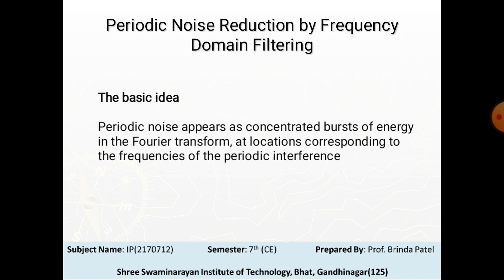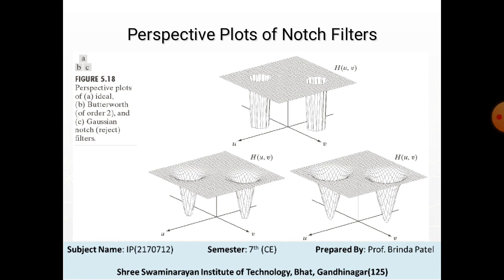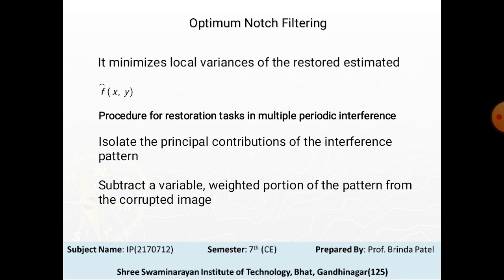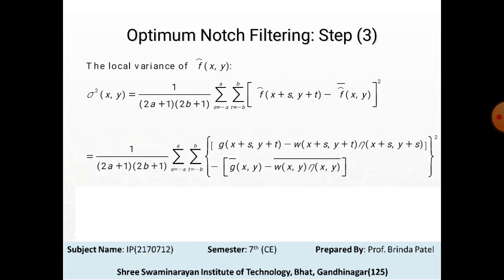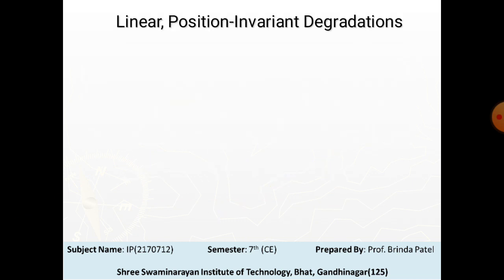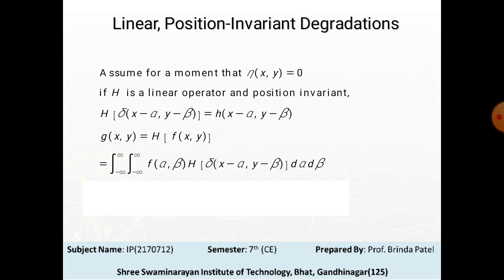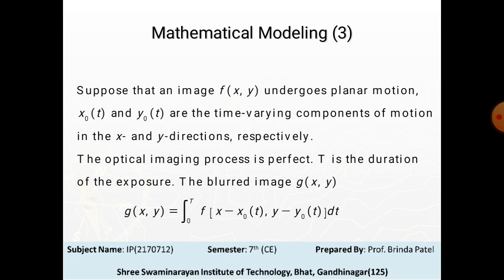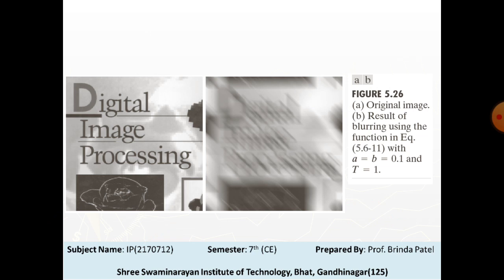26 IP UNIT 3 L3 Prof.Brinda Patel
Image restoration